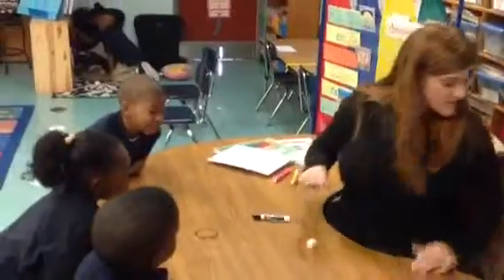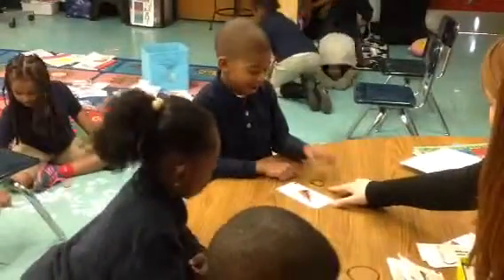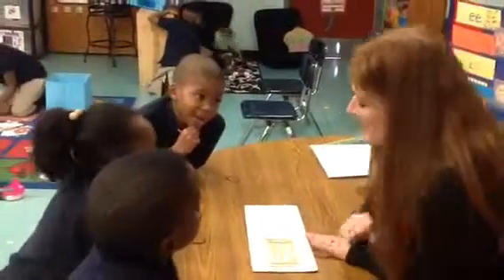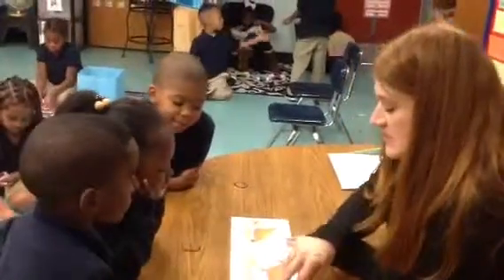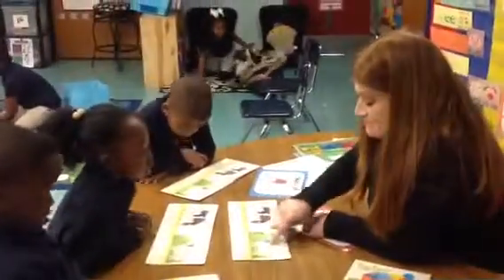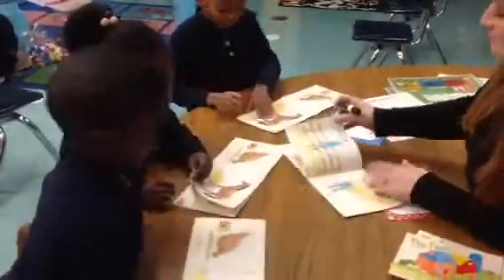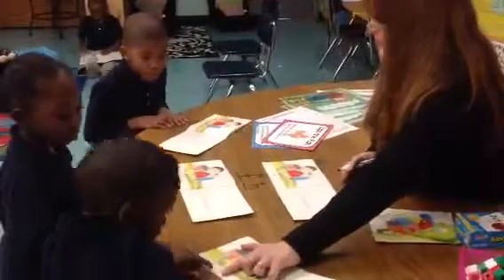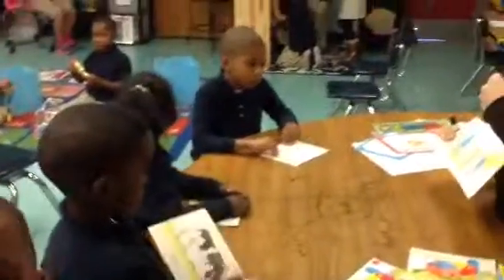Guided Reading Ward Pt 5